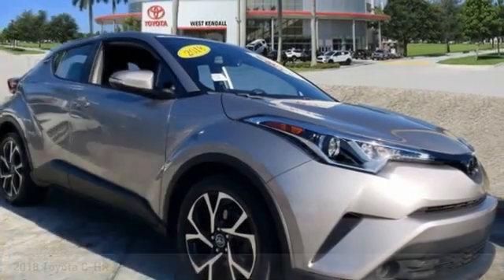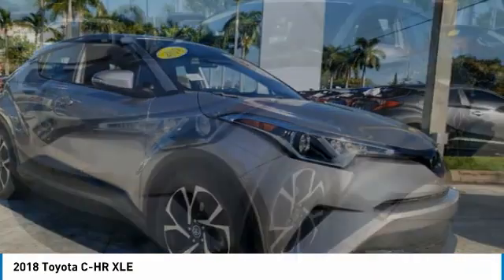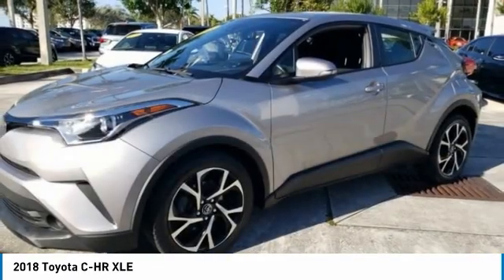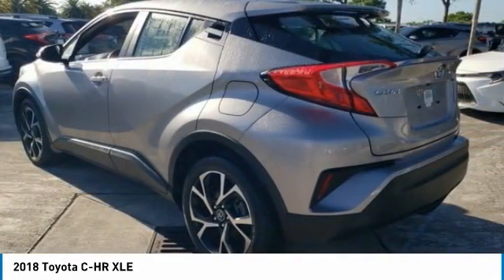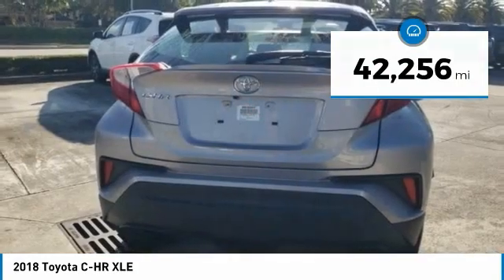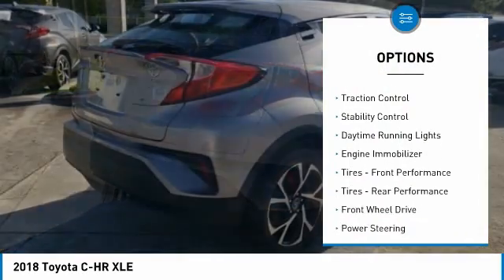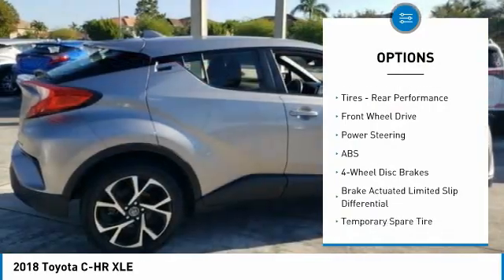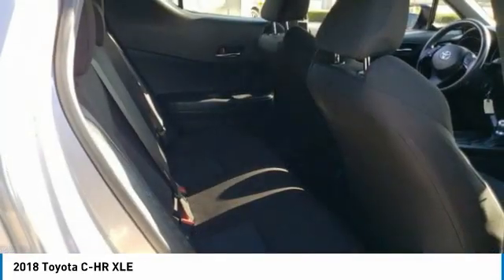2018 Toyota C-HR W304062A